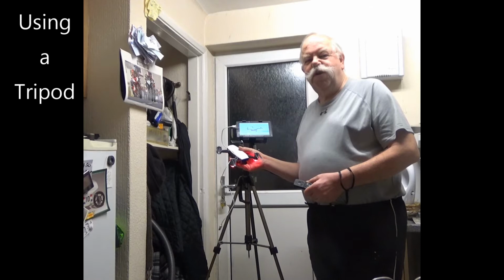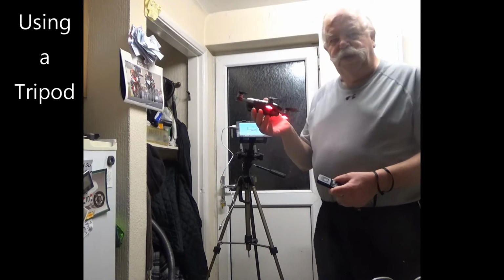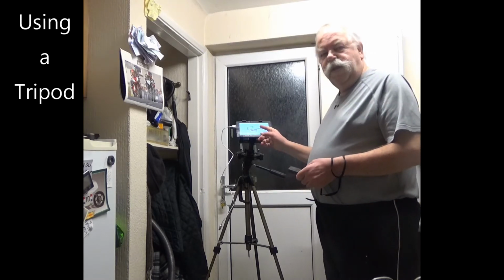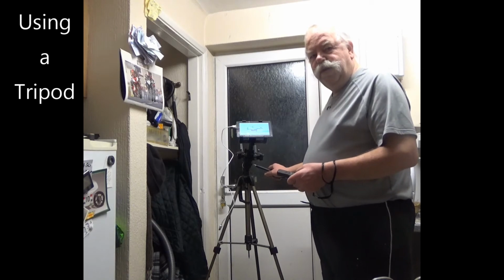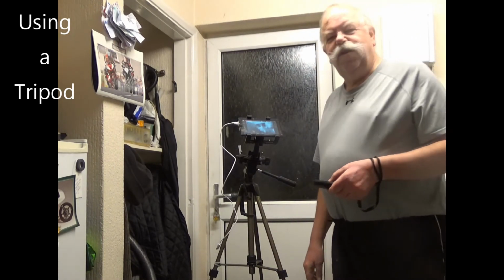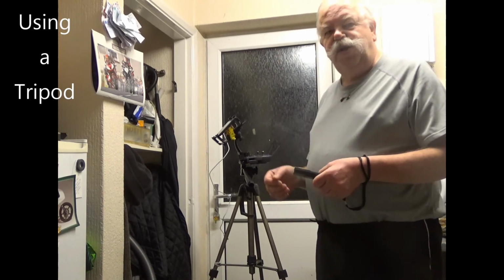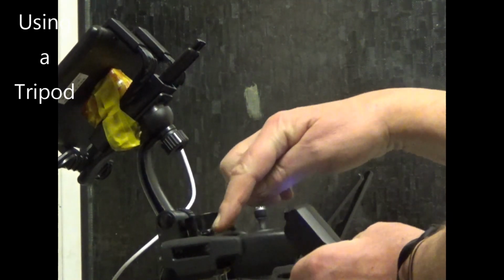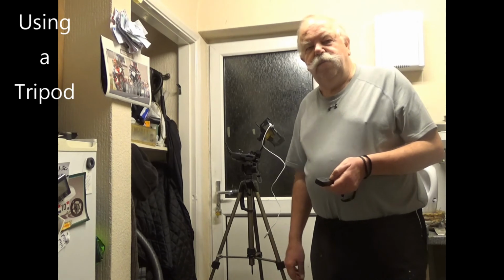Using a tripod with a DJI Spark drone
My own innovation. This use of a tripod adds another dimension to the enjoyment of flying the DJI Spark. The equipment used include:
DJI Spark, Controller, Kindle Fire tablet, a tablet holder, a conventional camera tripod. (plus a custom made piece of wood to mount the controller)